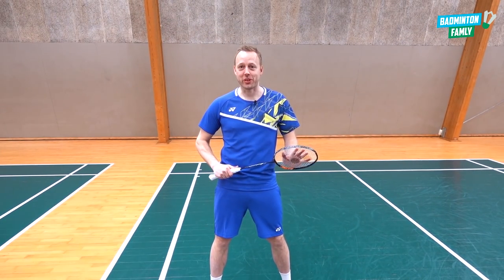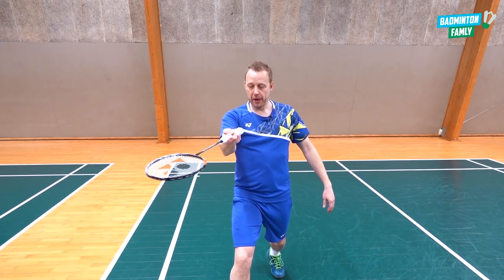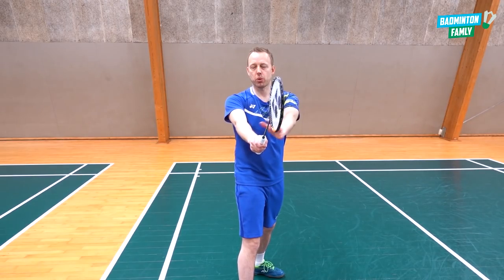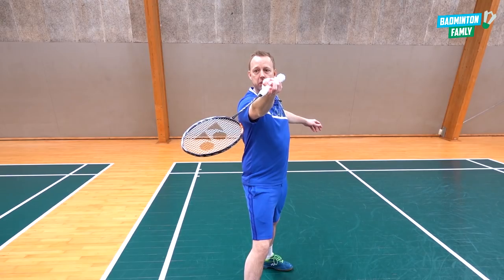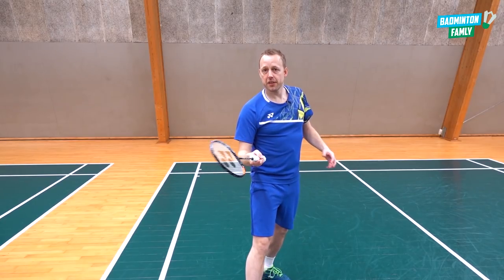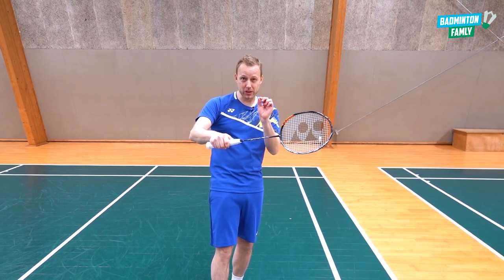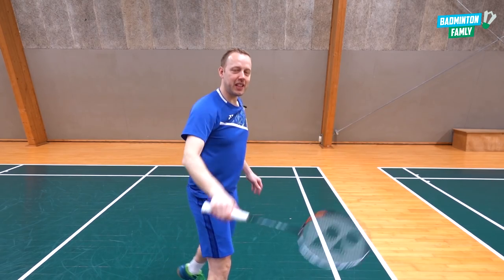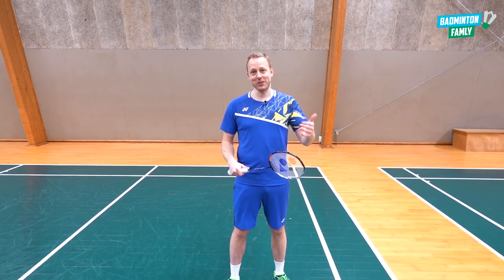Net Shot in Badminton - Basic Forehand and Backhand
Net Shot in Badminton - Basic Forehand and Backhand. The net shot in badminton is very important to master. Learn the basic technique before adding variations, deceptions and cross shots. Learn how to do a net shot in badminton in the forehand, using a forehand grip and in the backhand using the bevel grip. Welcome to this basic net shot tutorial, enjoy the show😄